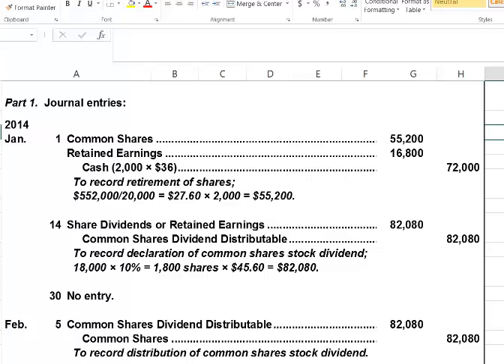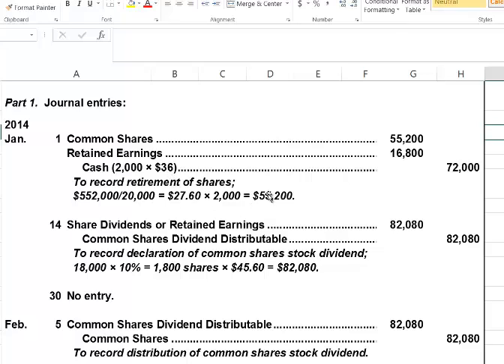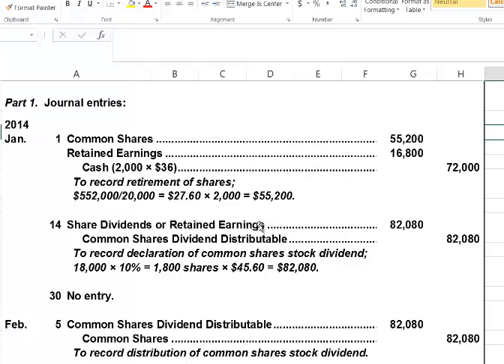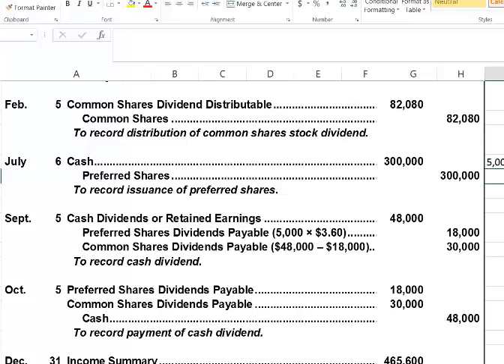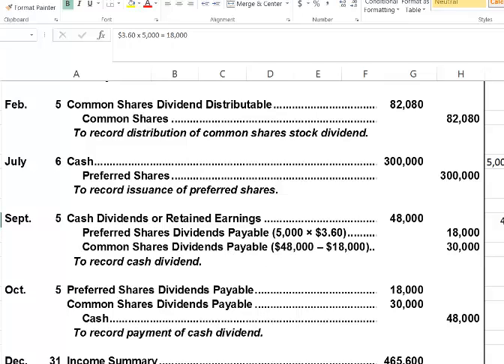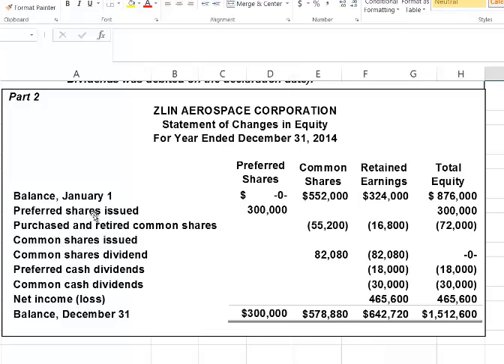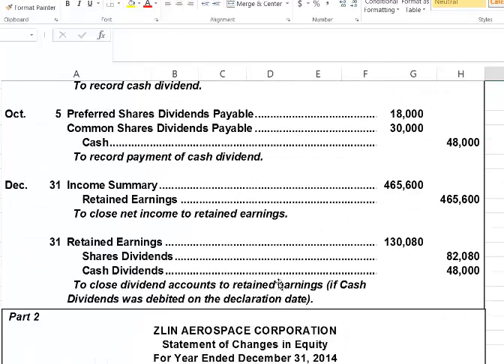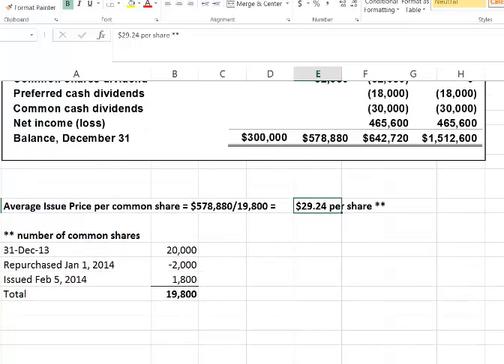Question 2 - Entries, Retirements, Dividends and Statement of Changes in Equity